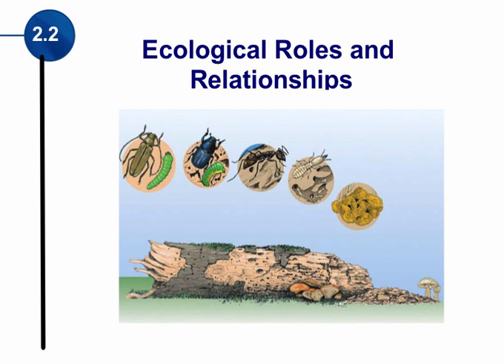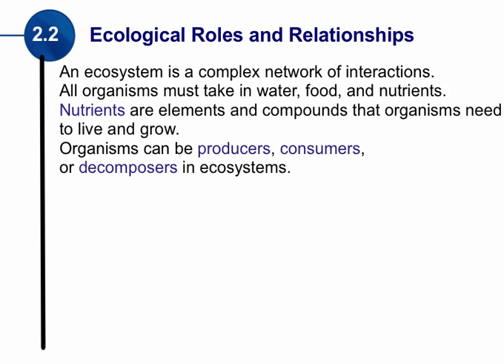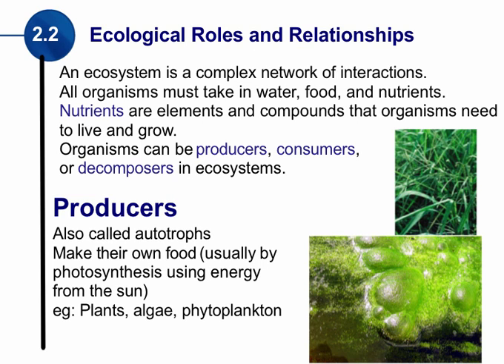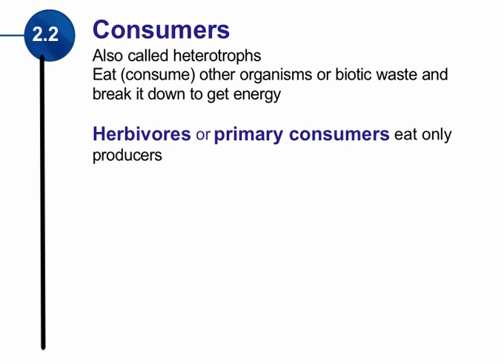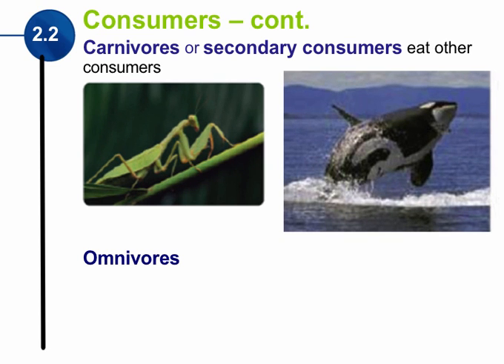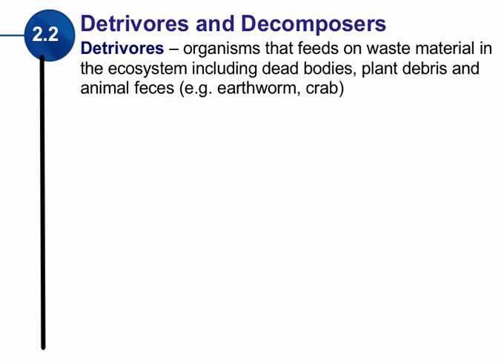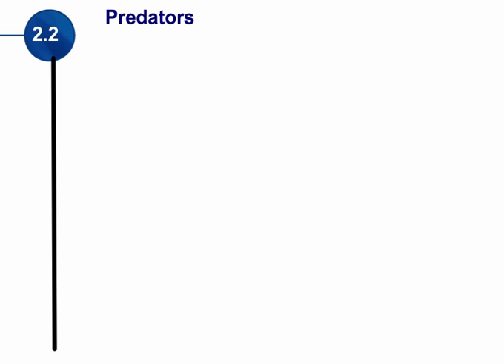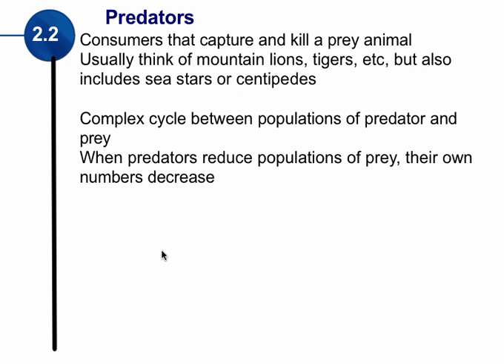2.2 Ecological Roles and Relationships